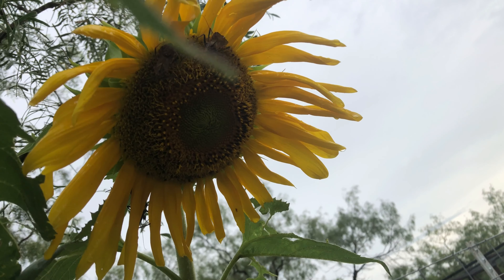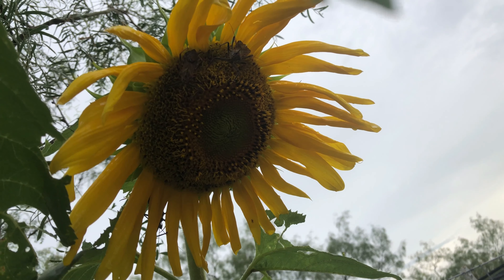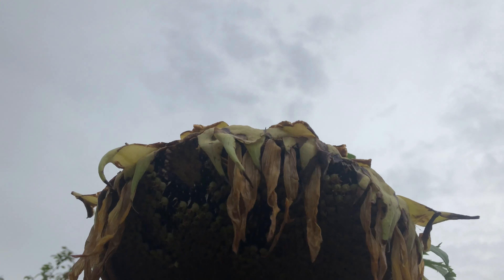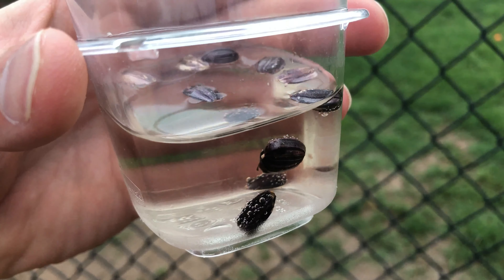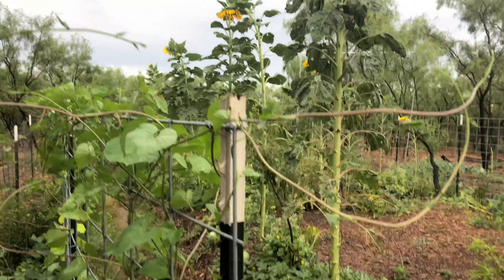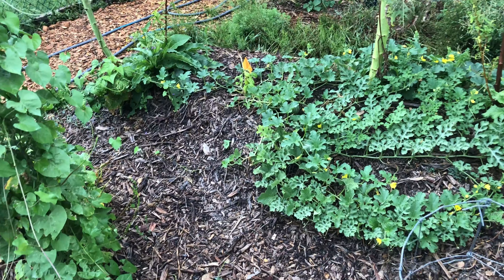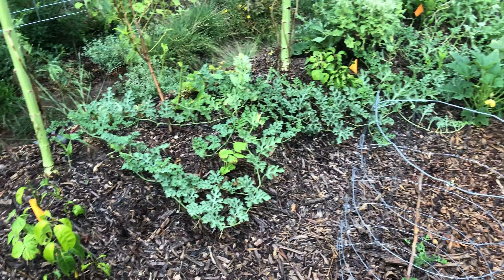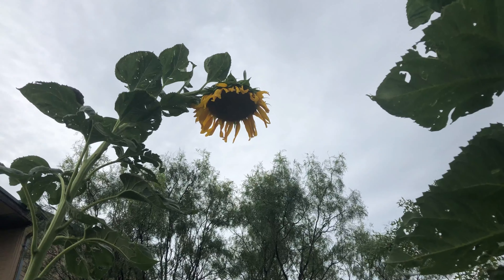Grow a Fall Sunflower from a Summer Sunflower Seed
I'm curious to see if I can take a seed from a finished summer sunflower (parent), and plant it to get a finished fall sunflower (child) before the first frost hits. In other words, can I get two different harvests in one year from the original seed that I planted in the spring. This variety can take up to 120 days to bloom, so that would be around early November which is about the time we get our first frost.